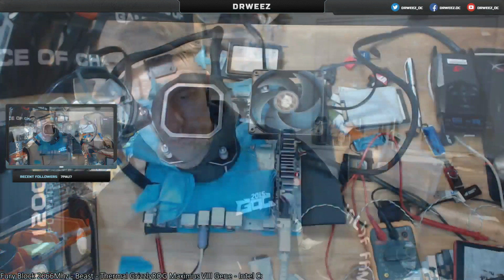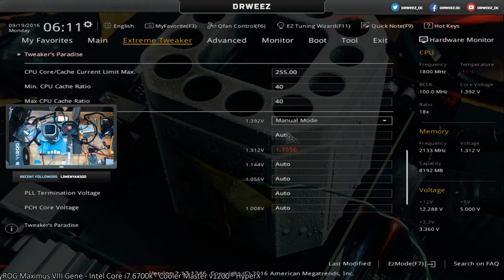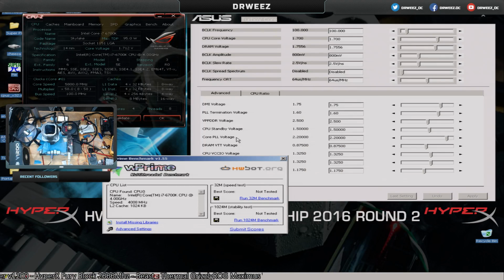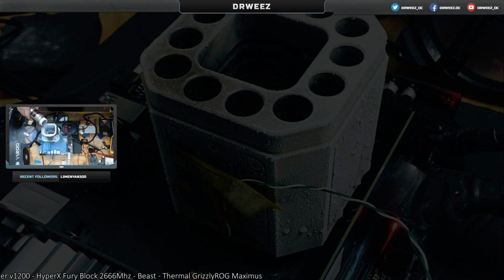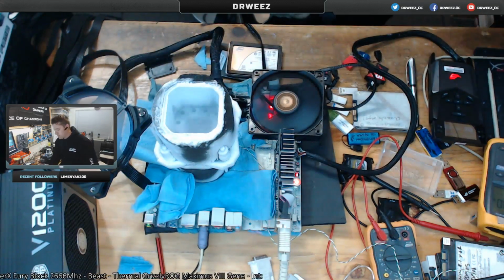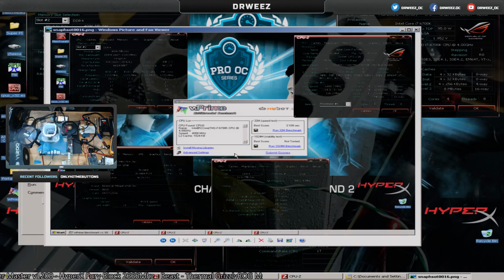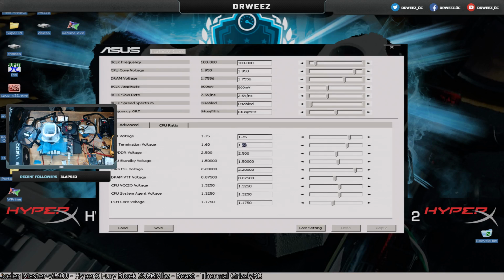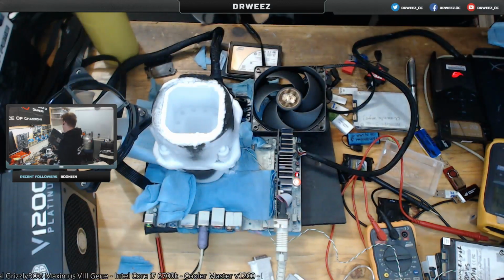Overclocking Session #24: wPrime 32m with HyperX Fury, ROG Maximus VIII Gene, i7 6700K, CM 1200V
This is my  replay for my overclocking session of June 14th. I'm back home after computex and it's time for me to get back to the ProOC, this time with the wPrime 32m stage.

Hardware used:
Memory: Hyper X fury 2666c15 1.2v
Motherboard: ASUS ROG Maximus VIII Gene (Z170)
PSU: Coolermaster V1200
LN2 pot: der8auer ECC BEAST
TIM: Thermal Grizzly